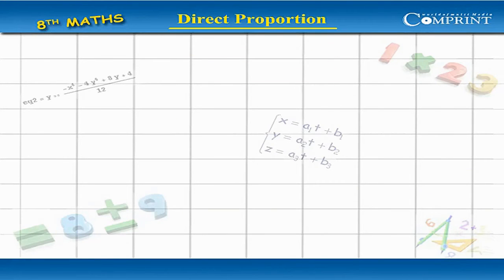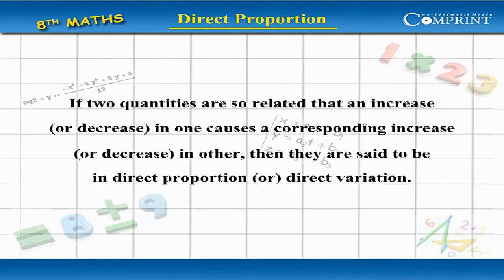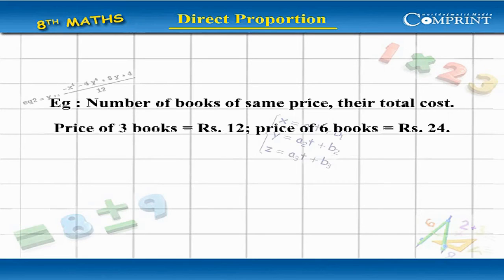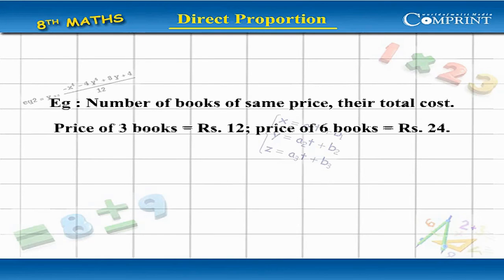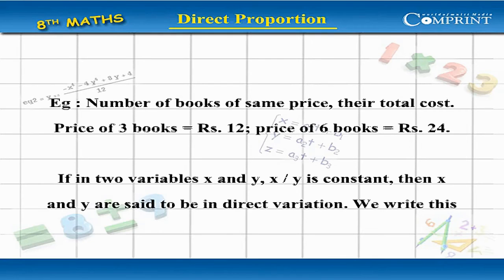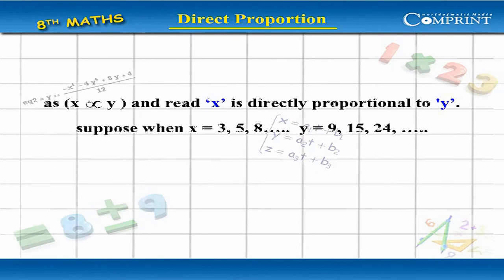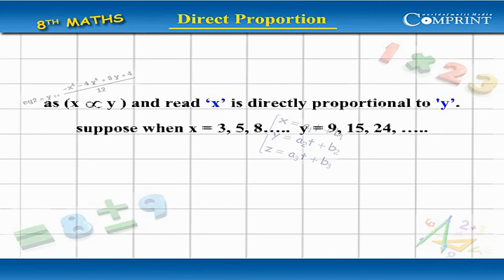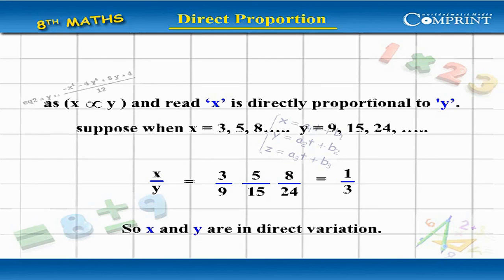Direct Proportion | 8th Class Mathematics | Digital Teacher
Direct Proportion, 8th Class Mathematics, English Medium. AP And Telangana State English Medium syllabus Online by Digital Teacher.